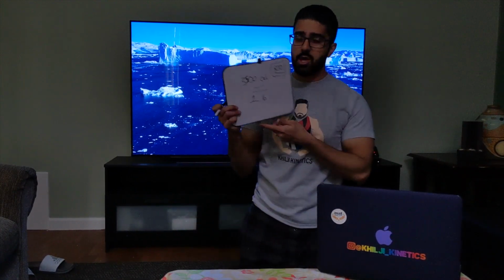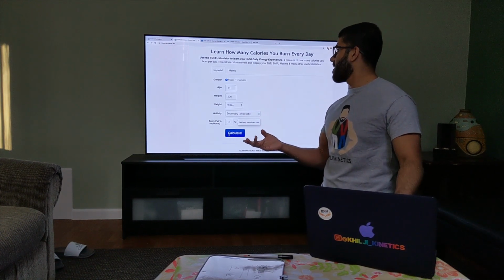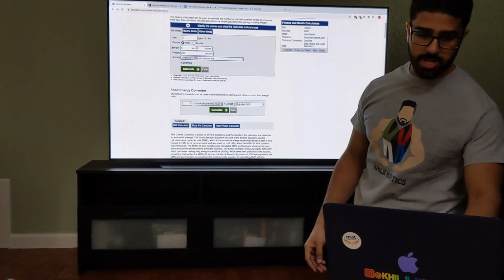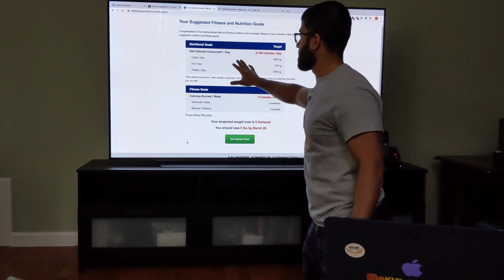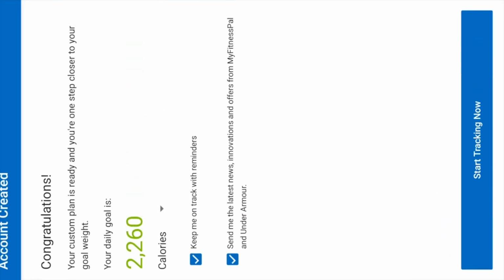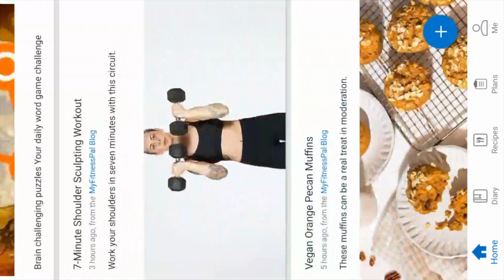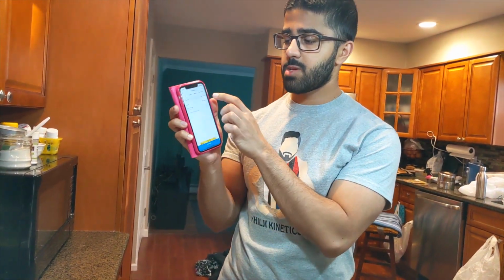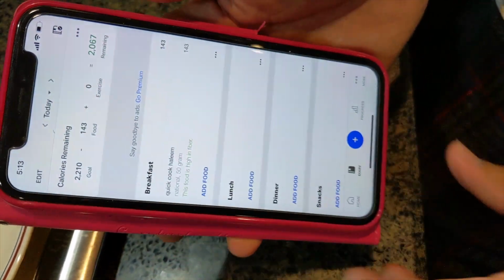How to Lose Fat & Weight on a Desi Diet: Calculating Calorie intake and & Counting Calories on a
In this video, I cover three things:

Part 1: How to calculate your intake calories
Part 2 (10:00): How to use MyFitness Pal
Part 3 (14:30): How to weigh brown food.

The important thing is to calculate maintenance calories. Once you know what your maintenance intake is, you can decide what your goal is. Whether it is to lose weight or to gain, you can deduct or add 500 calories per day. Over the course of one week, that will mean you lose one pound or gain one pound. You will lose or gain WITHOUT EXERCISE! Diet is KING!! However, if you want to lose more without eating less or want to gain more, you can add exercise. In that case, you will lose more than a pound per week and gain a little more per week for bulking. However, if you are losing weight, do not eat those exercise calories back (or else you just lose one pound). If you want to bulk, you can eat those exercise calories back because you need to be eating more than you are burning.  I hope this helped!!